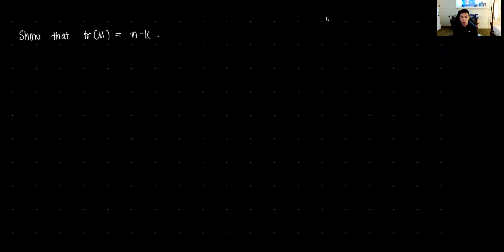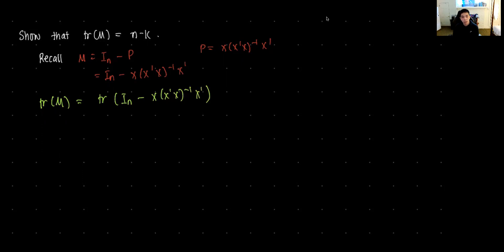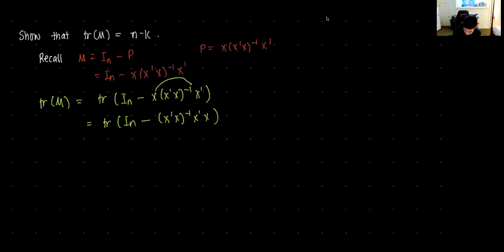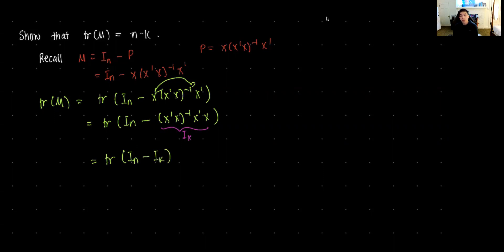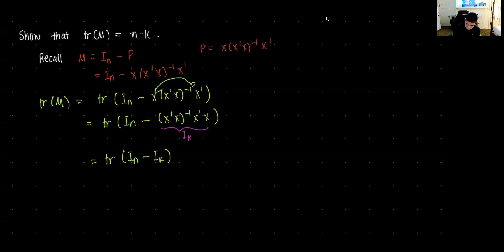Proof: Trace of Annihilator Matrix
This video goes through the proof pertaining to deriving the trace of an annihilator matrix.

Reference:

Greene, W. H. (2003). Econometric analysis. Pearson Education.